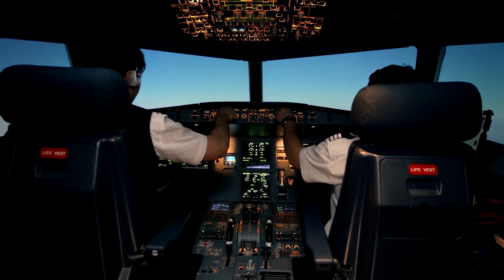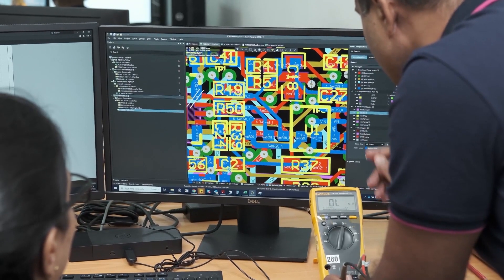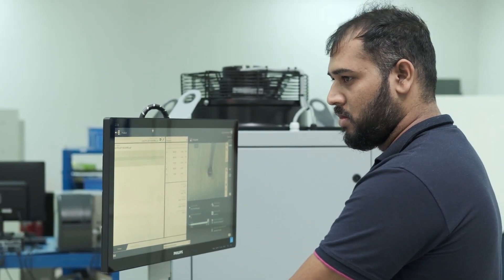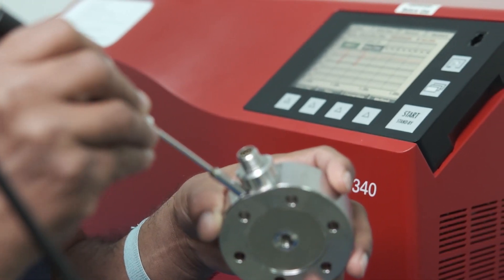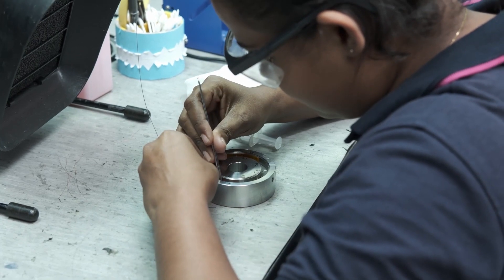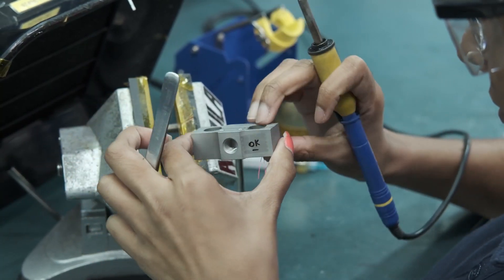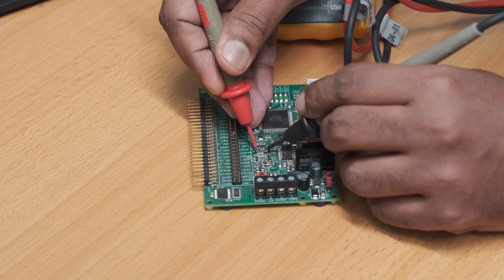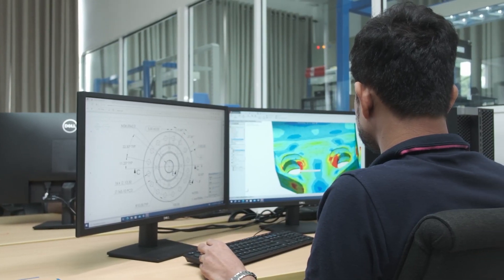HITEC Aerospace COE in Sri Lanka